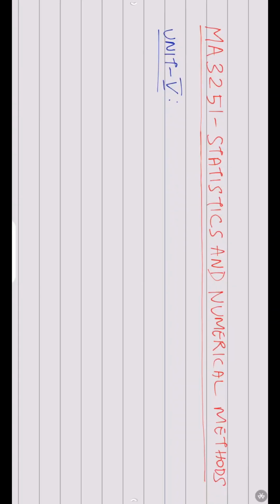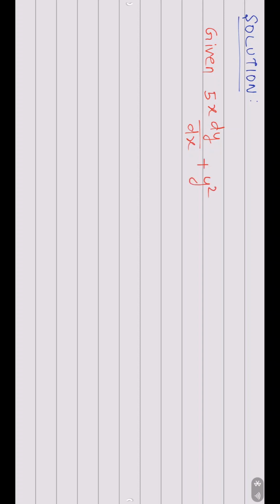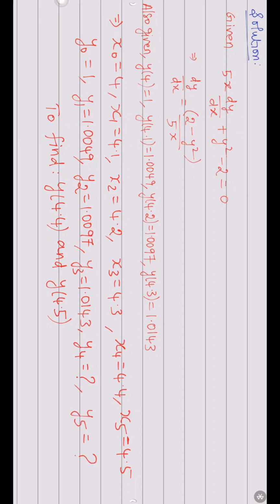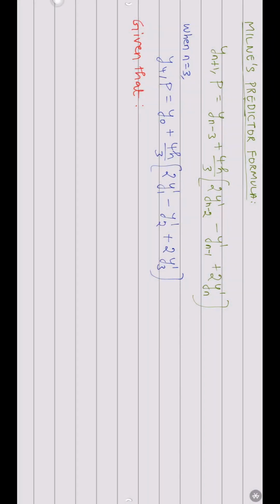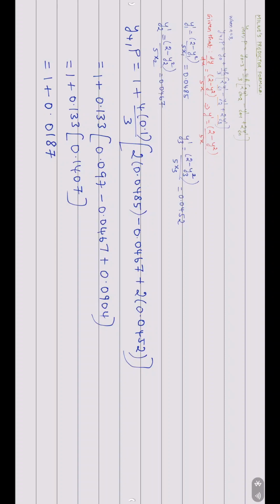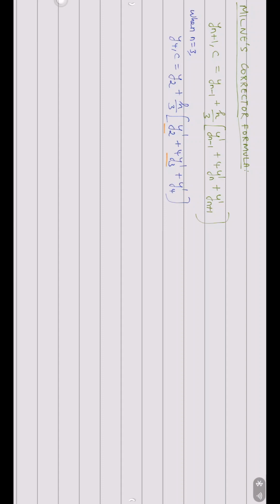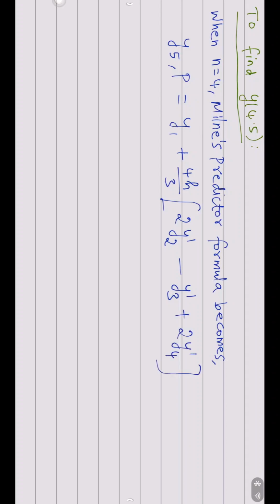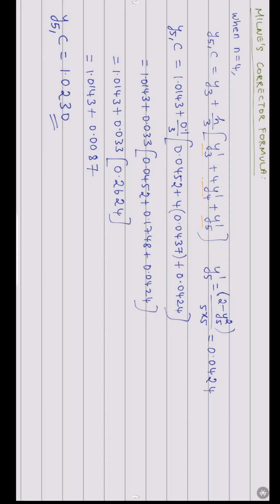Multi-step Methods - Milne's Predictor and Corrector Formula 2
This video provides information about problem and solution to multi-step methods - Milne's Predictor and Corrector formula.